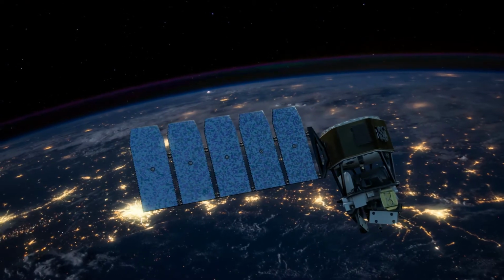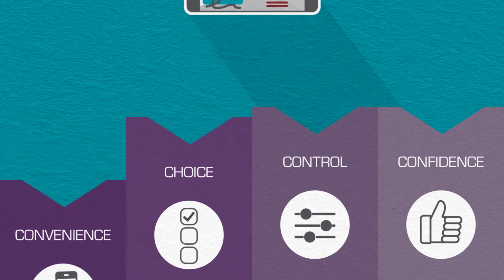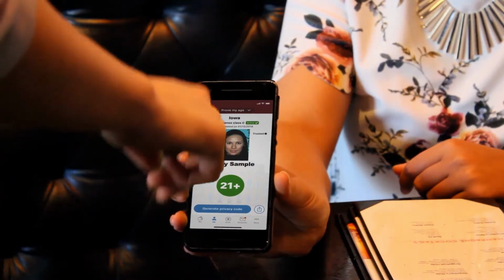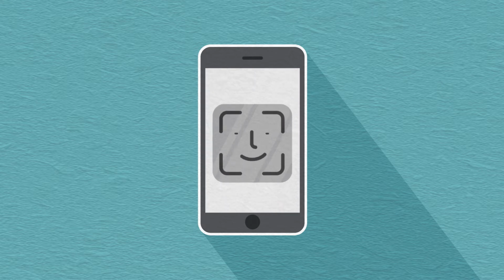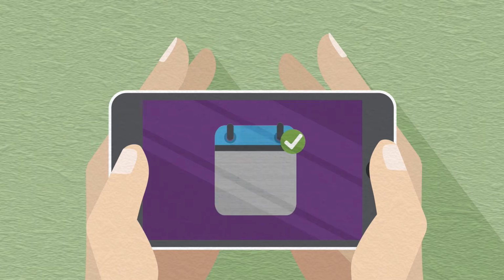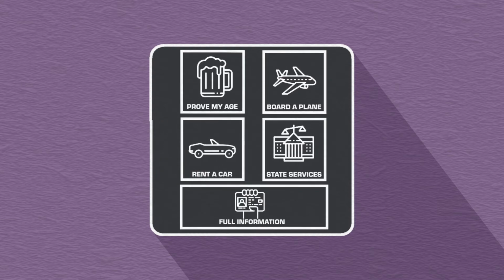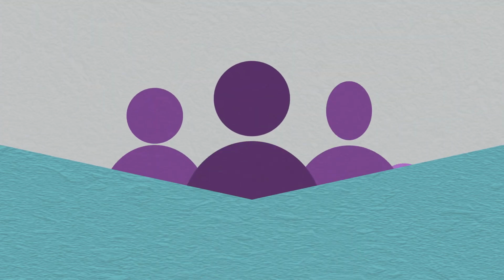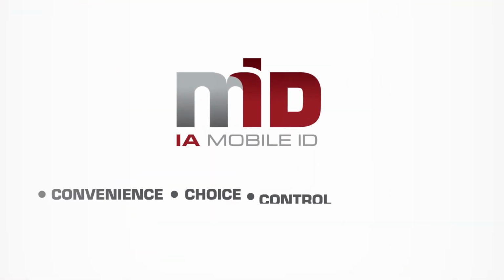Iowa Mobile ID